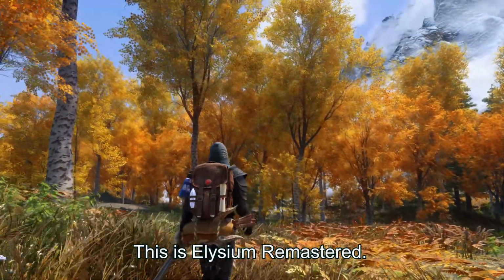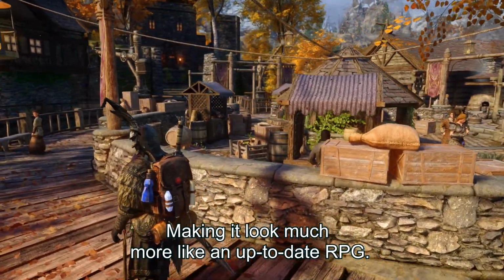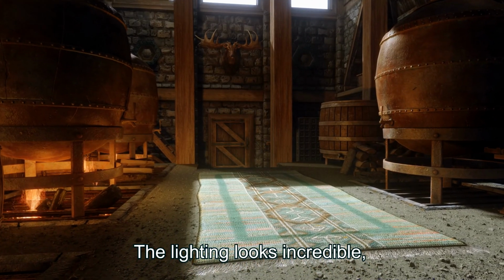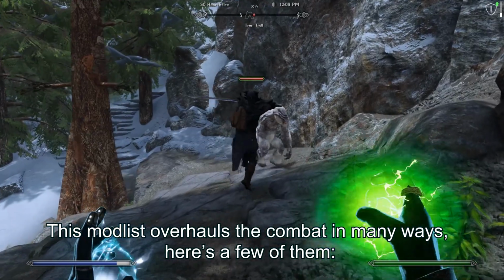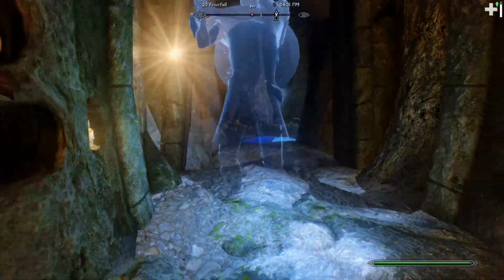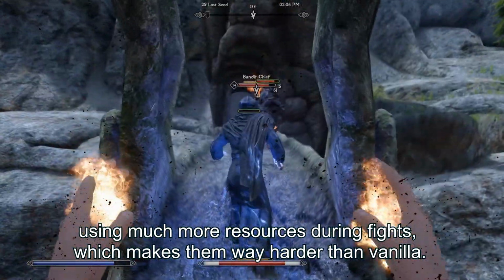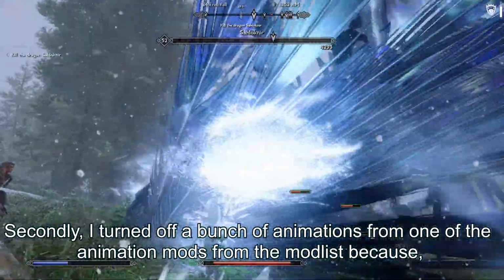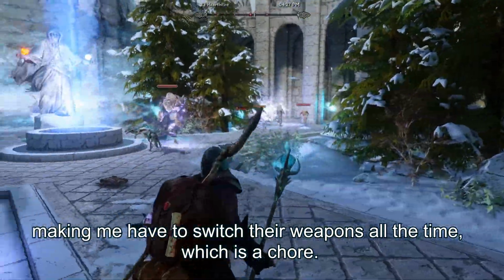Next-Gen Skyrim: 1800+ Mods Elysium Remastered Modlist Review and Showcase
You need the Skyrim Anniversary Edition for this.

Just look for Elysium Remastered in Wabbjack.

My specs:
RTX 4090
i7-13700k
32GB Ram 5600mhz
1440p

0:00 Intro
0:14 Explanation
0:37 Installation Tip
0:51 Some Visuals
1:11 Lantern
1:27 Combat
2:10 Sounds
2:41 Personal Tweaks
3:57 End